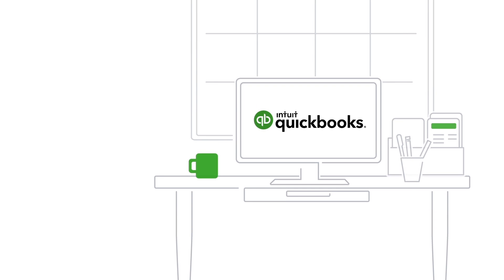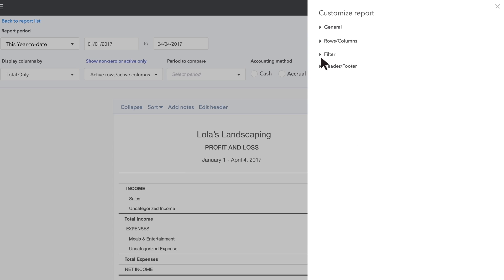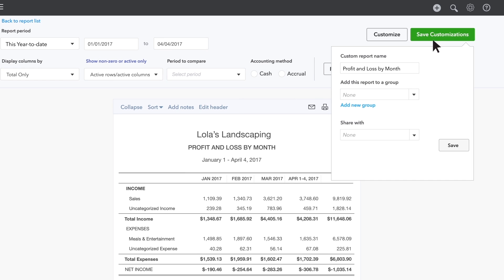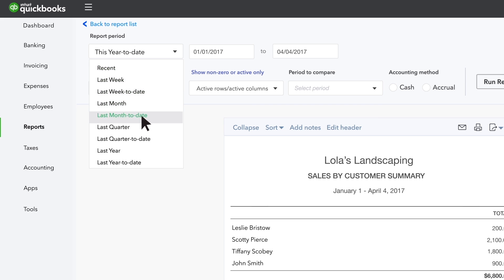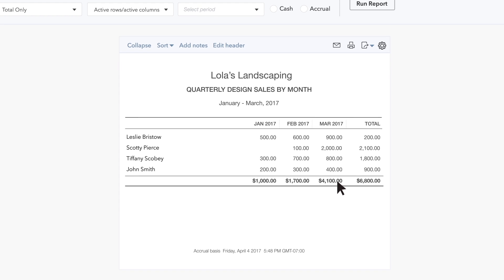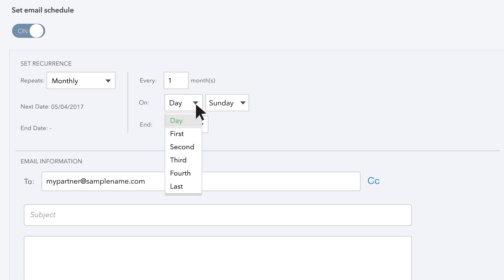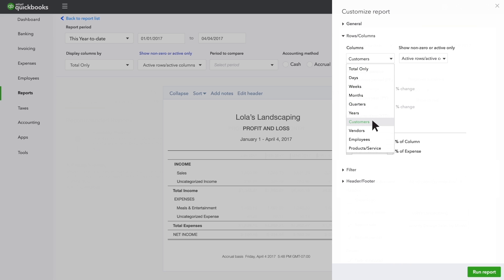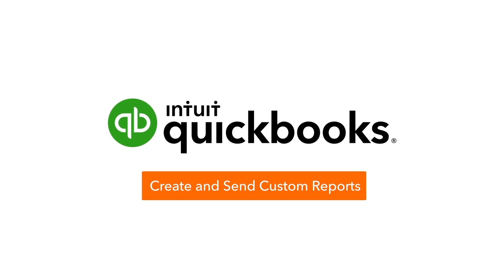How To Customize Reports In QuickBooks | US Tutorial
QuickBooks has tons of pre-created reports you can customize to show the information you need the way you want to see it. You can even email your custom reports automatically, too! Here’s how.